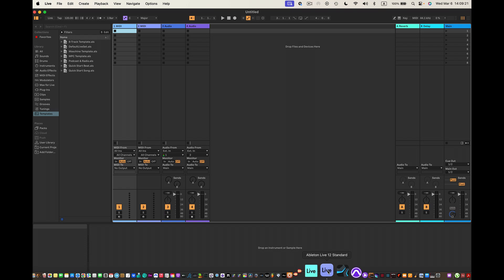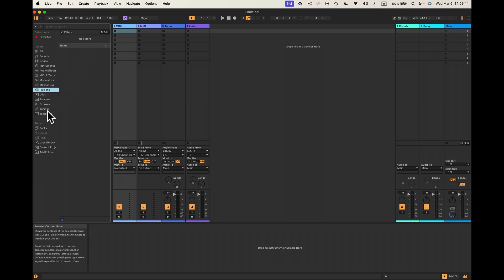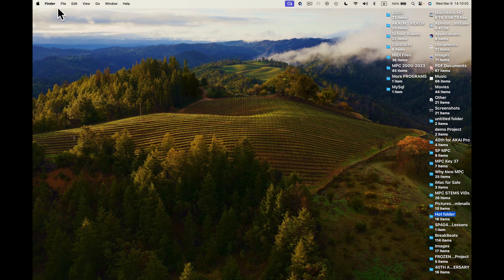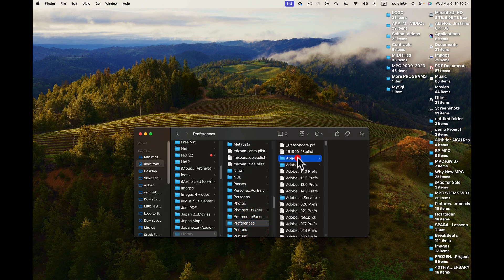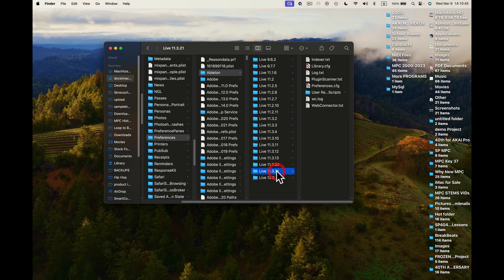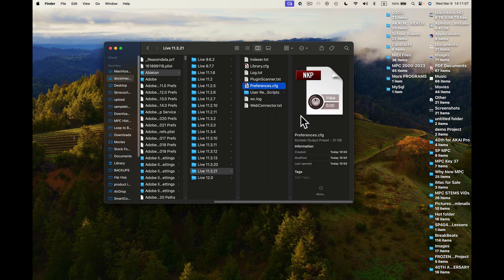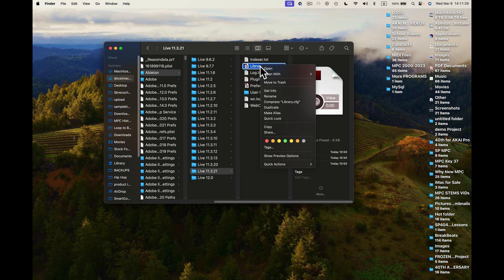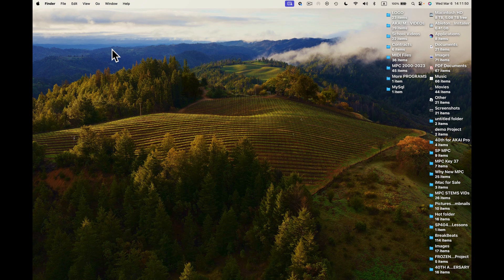Find your Places and Collection for your Browser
Find your Places and Collection for your Browser. This video is for fixing a problem with upgrading to ableton 12 and not seeing your Place and Collection files it a esay fix with this short video.